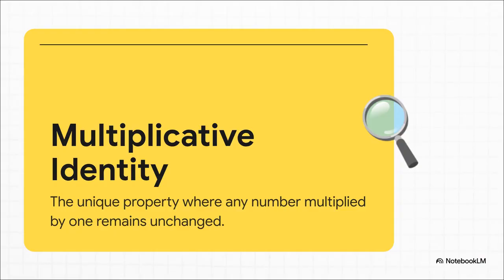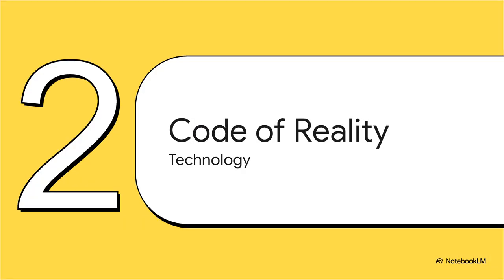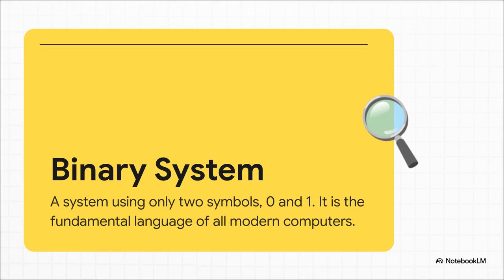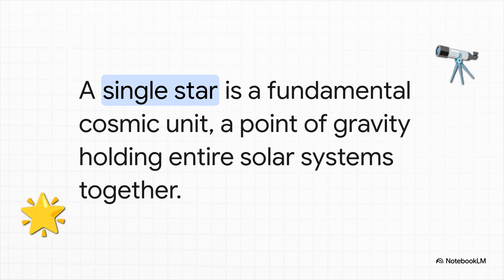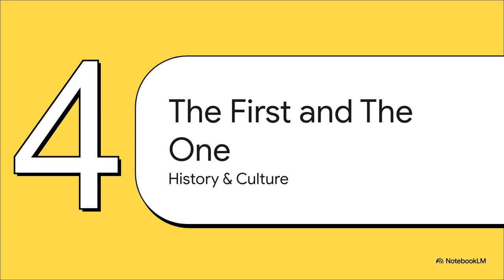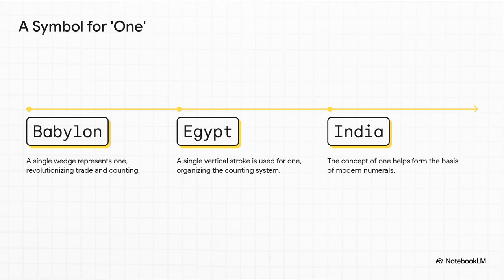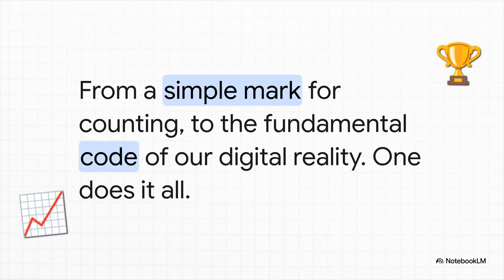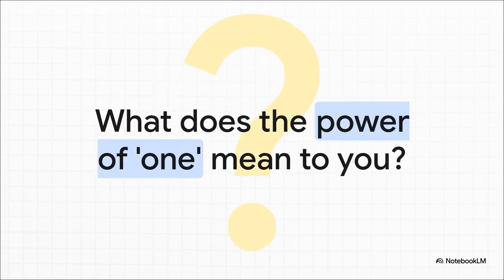amazing number one video